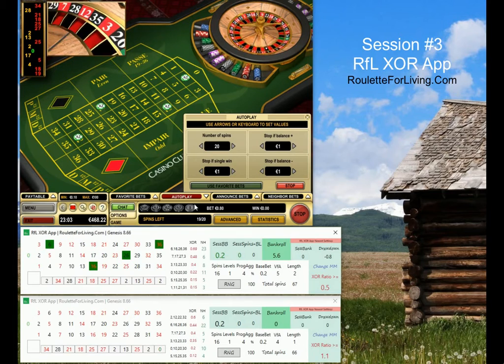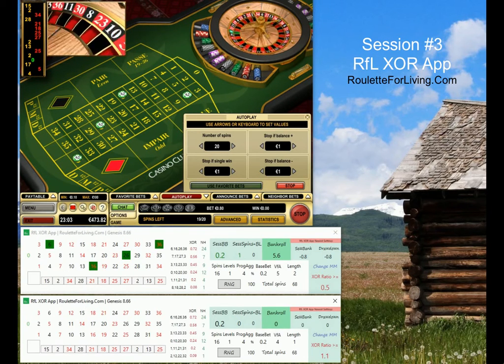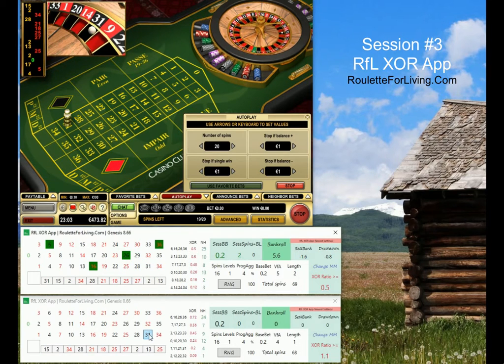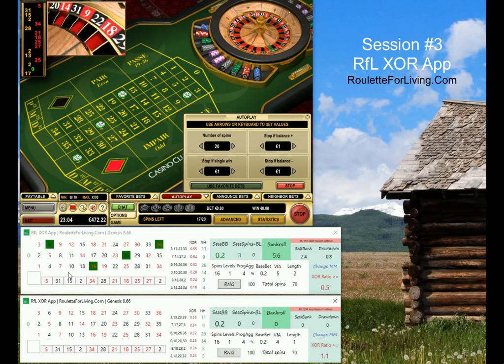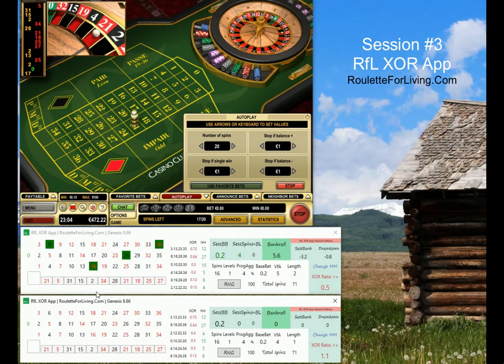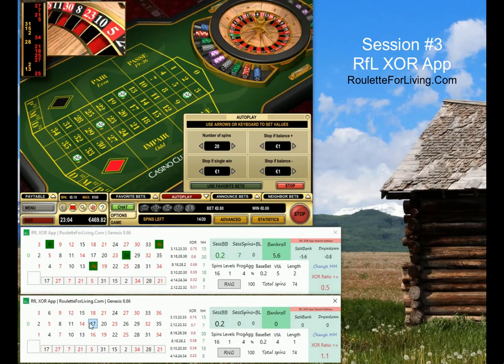RfL XOR App Casino club #3 two instances of the App on roulette table | online roulette systems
[AUDIO COMMENT] I play with 2 RfL XOR Apps using more & less aggressive settings, which turns out to be good strategy. I approach 30% profit on which I am going to use my new MM strategy described in Episode #11 of my podcast.